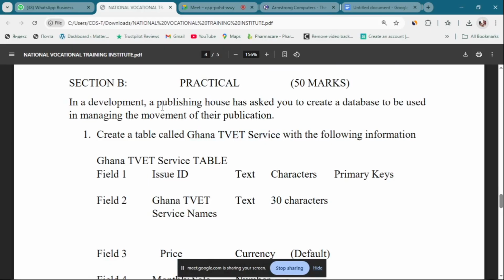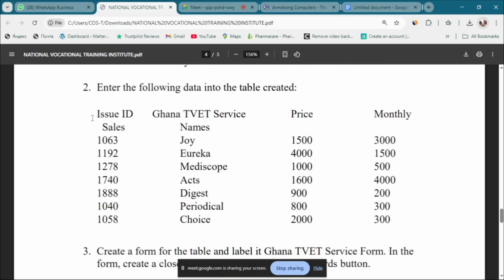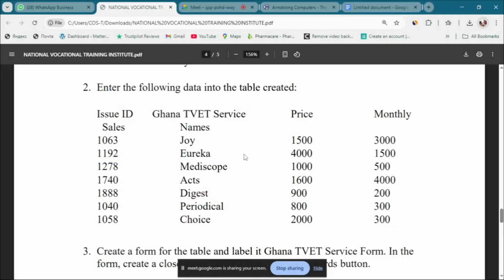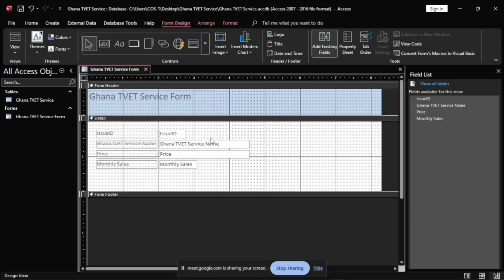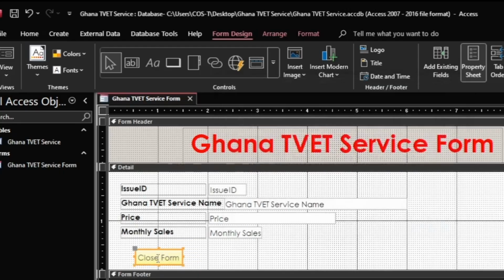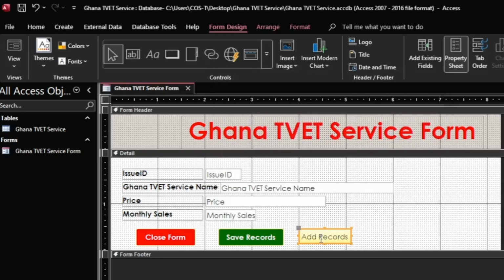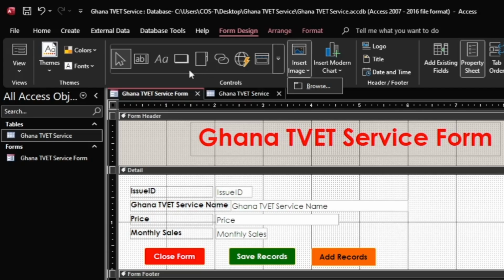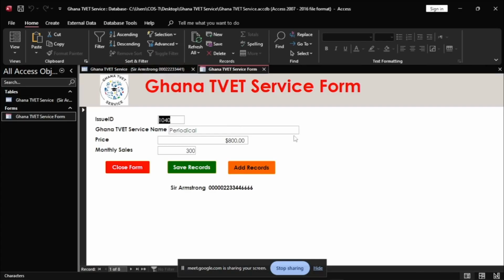🎬 Create a Form for a Table and Label It Ghana TVET Service Form in Microsoft Access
Welcome to another practical and exciting lesson from Armstrong Computers!
✅ How to create a well-structured database table
✅ How to design a simple and effective form in Microsoft Access
✅ How to add essential control buttons like:
👉Close Form
👉Save Record
👉Add New Record

This lesson will walk you through step-by-step practical skills needed for building real-world database management systems  essential for schools, organizations, and projects!

This tutorial is perfect for beginners and students preparing for database-related exams (including Ghana TVET Service past questions 📚).
📖 Related Resource
💙 Support Armstrong Coding Club!
At Armstrong Computers, we run a special program called Armstrong Coding Club aimed at helping children learn coding and practical IT skills.
Many of these young talents need laptops for personal practice at home.

If you are touched and would like to support these bright futures, feel free to donate any amount:

Your kindness helps shape the next generation of tech leaders!

Together, let's build the next wave of digital creators! 🚀✨
⏰ Timestamps
00:00 Introduction
01:23 Creating a folder on the desktop
02:00 Creating a database file
02:47 Setting Up the Database Table
04:26 Designing the Table Structure
11:33 Entry record
12:27 Creating a Form for the Table
16:35 Adding a "Close Form" Button
24:22 Creating a "Save Record" Button
27:34 Creating an "Add Record" Button
30:20 Testing the Form and Final Review